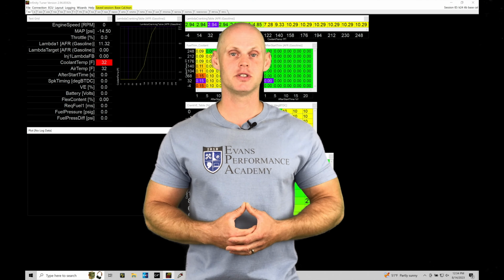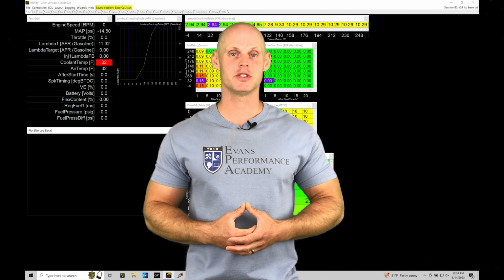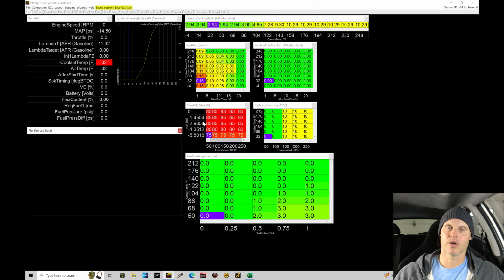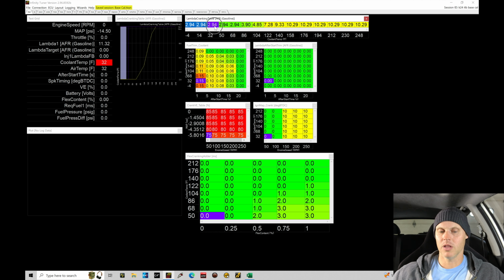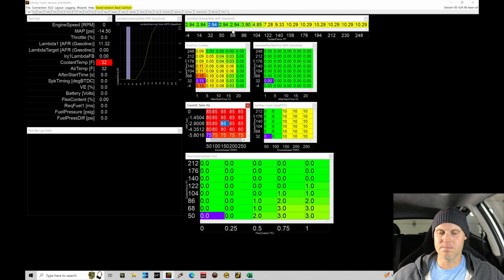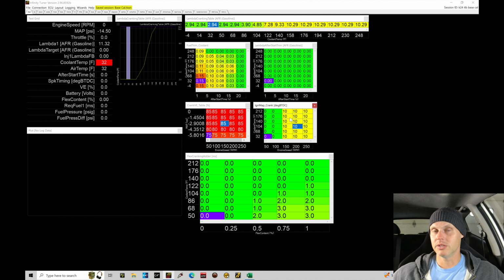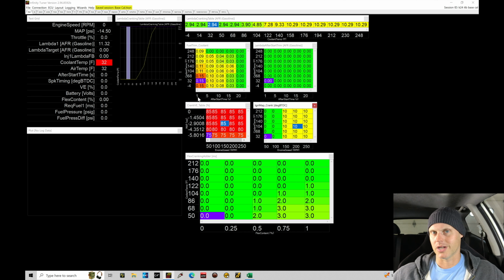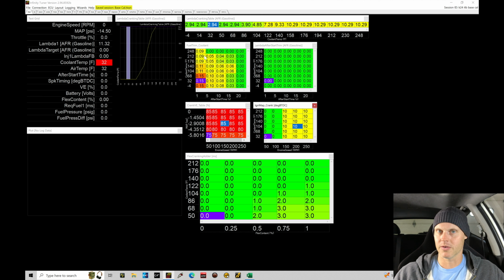AEM Infinity Live Training: High Comp ITB K24 Honda EP3 Part 2 | Evans Performance Academy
AEM Infinity Live Training: High Comp ITB K24 Honda EP3 Part 2 walks you through setting up an Alpha-N based calibration file to start the tuning process with a K24 engine using Kinsler ITBs.